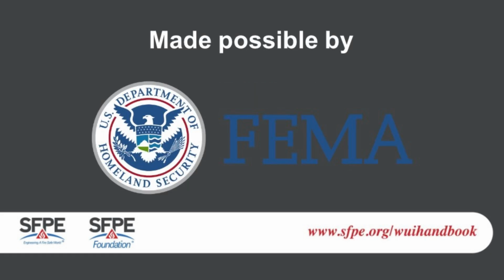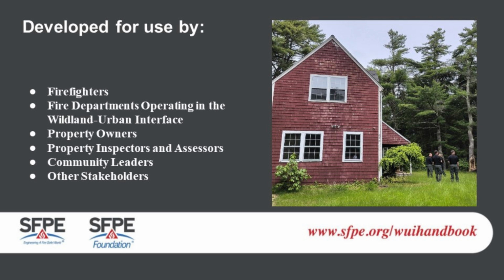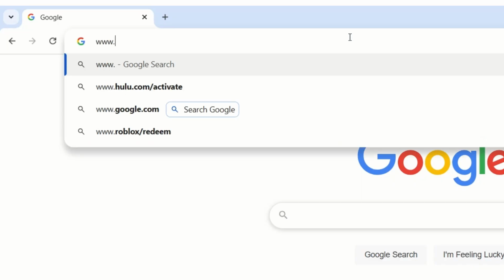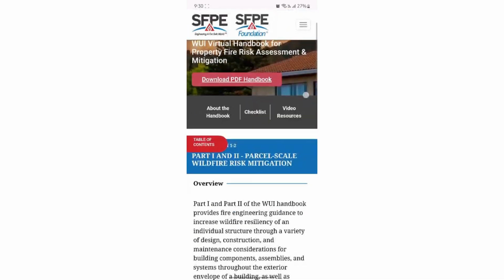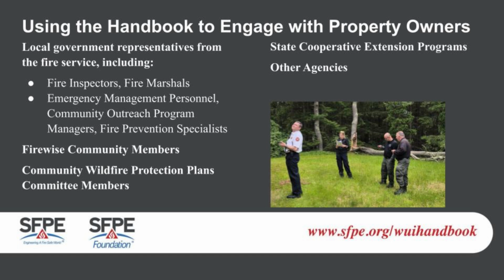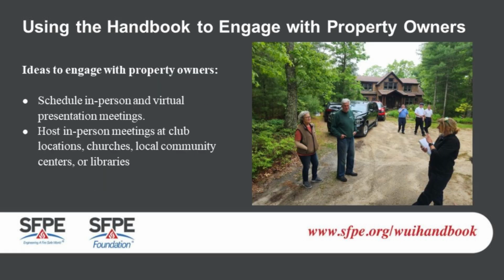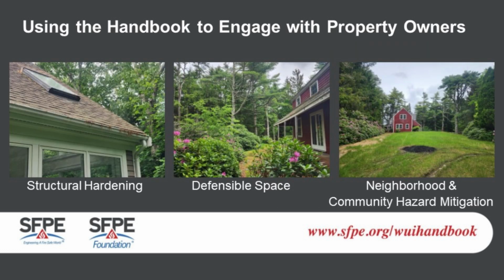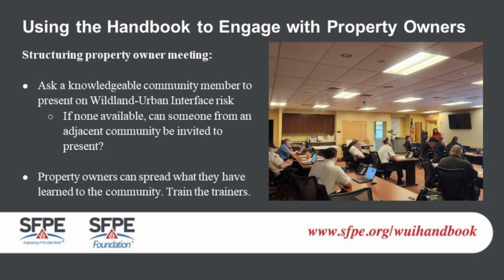Using the Handbook to Engage with Property Owners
This video explains how to access and use the Wildland-Urban Interface (WUI) Virtual Handbook for Fire Risk Assessment & Mitigation, 2nd Edition.  The WUI Virtual Handbook can be accessed

To learn more about SFPE Foundation’s Wildland-Urban Interface work, please